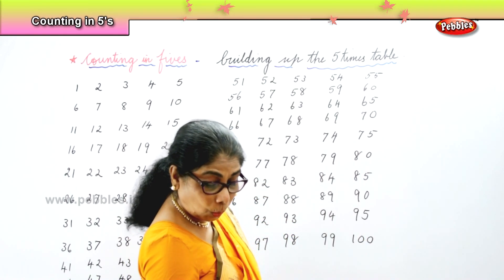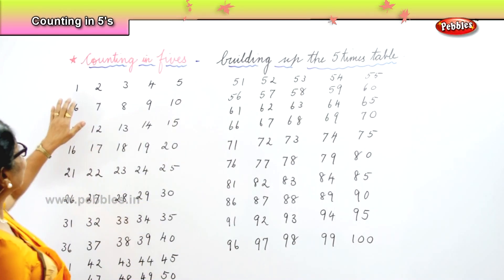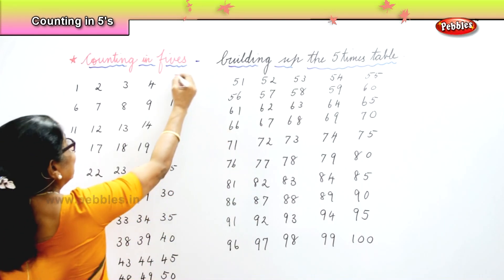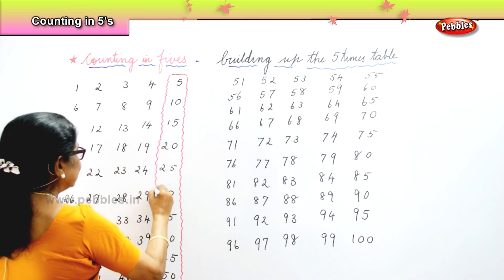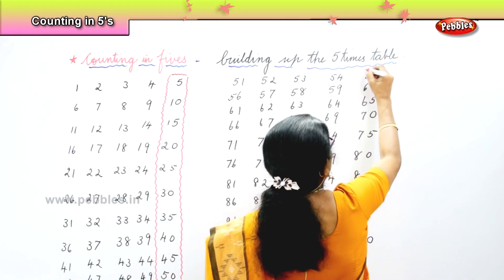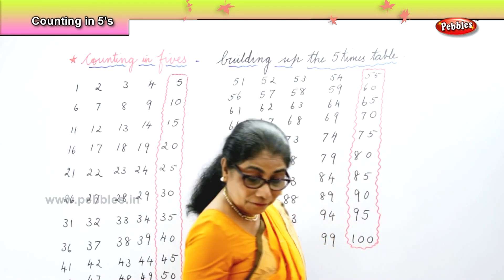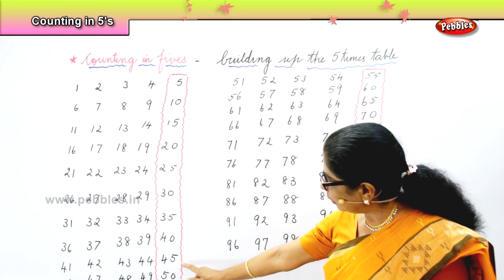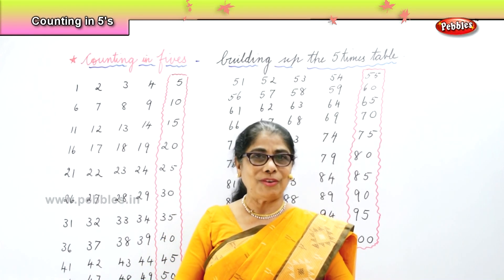Learn basic of mental Maths for beginners | Counting in 5's | Mental Maths Tricks